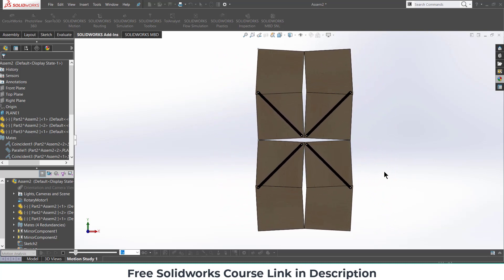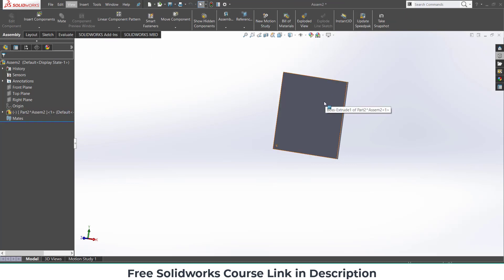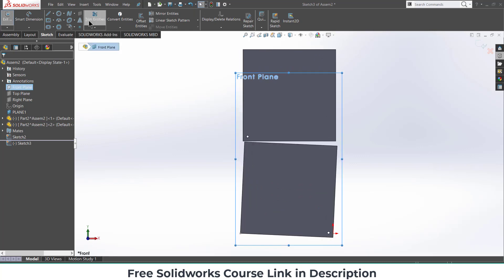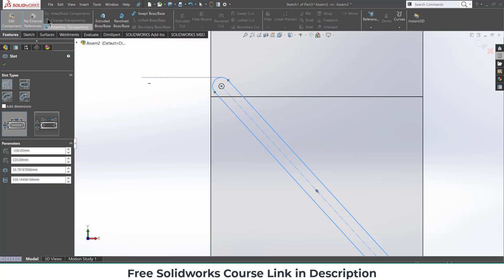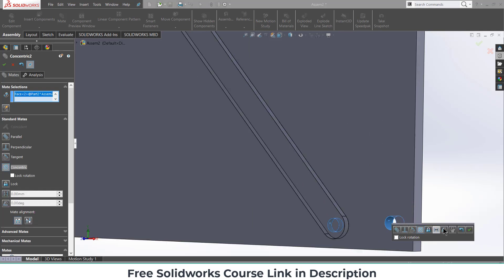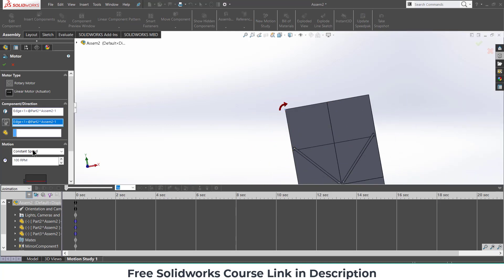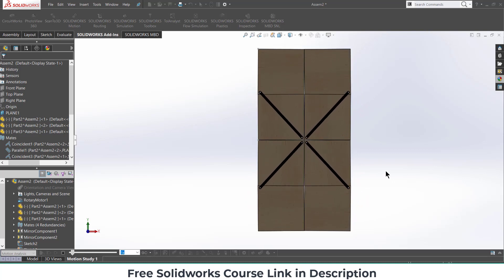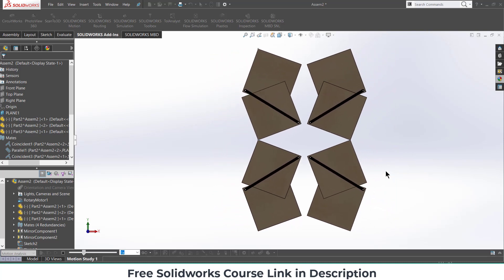Awesome Folding Door Design animation in Solidworks